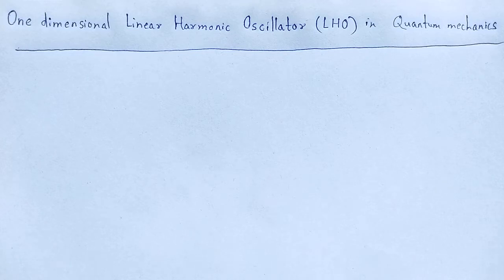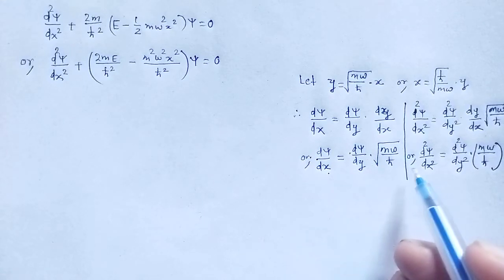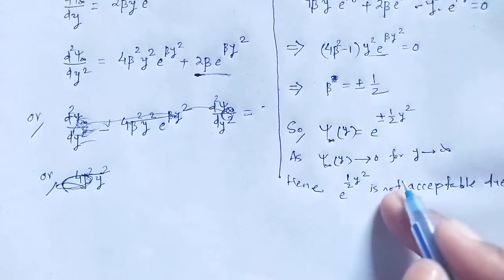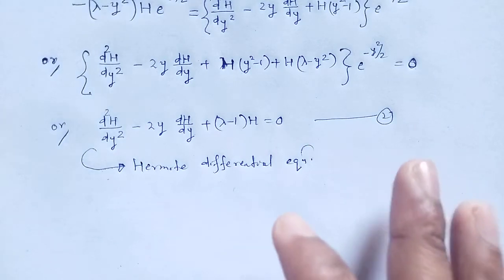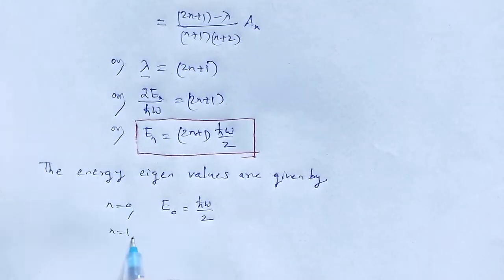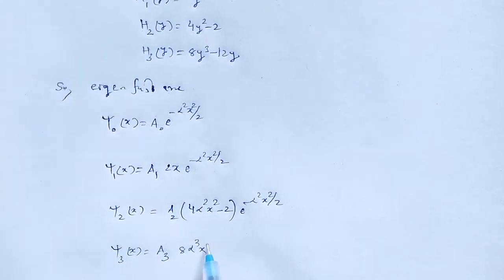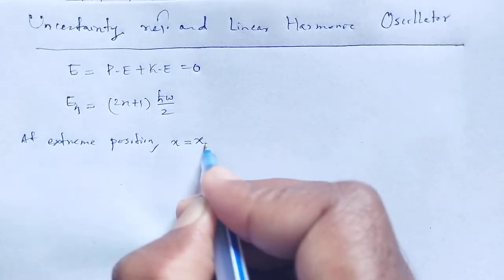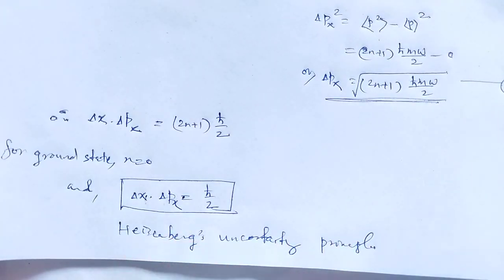QUANTUM MECHANICS & APPLICATIONS: One dimensional Linear Harmonic Oscillator in quantum mechanics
In this video we studied about the concept of one dimensional linear harmonic oscillator in quantum mechanics with energy eigen values, eigen functions and uncertainty relation.

1. Quantum mechanics: Concepts and applications by N.Zettili
2. Quantum mechanics by Griffith